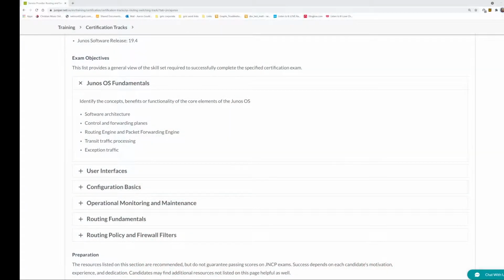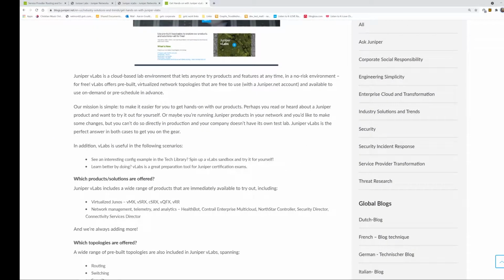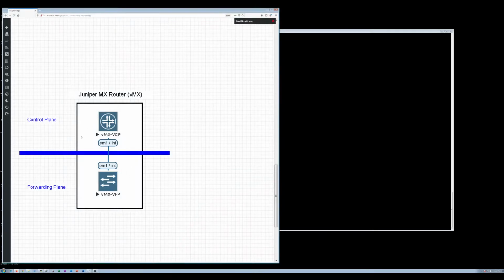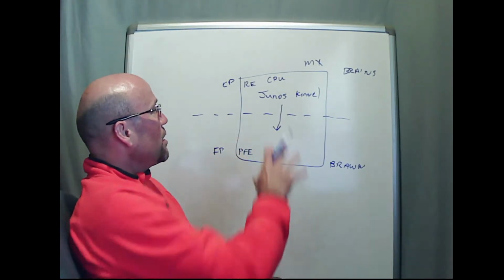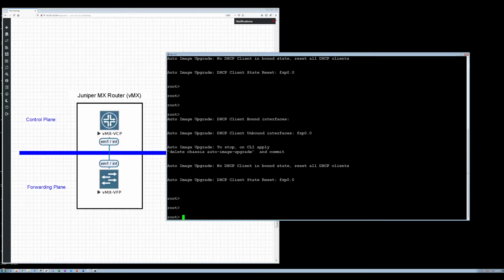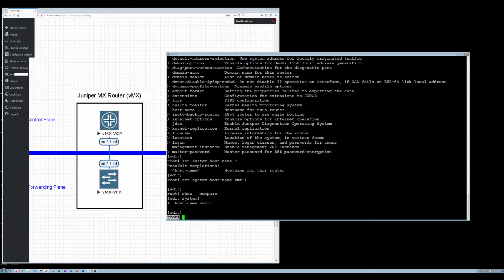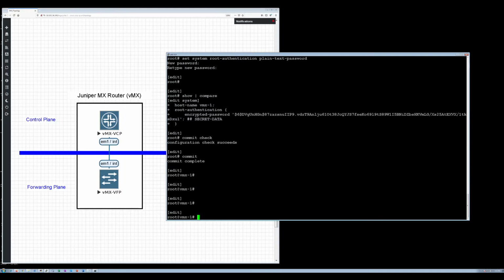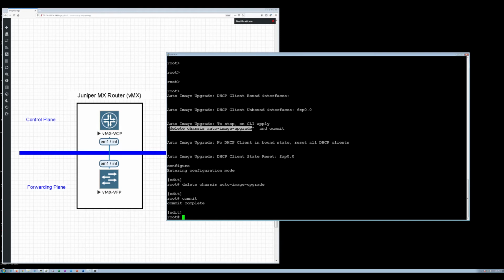2 - jncia-junos - lab options - hardware and software intro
- lab options
- initial login
- initial basic config
- hardware/software architecture